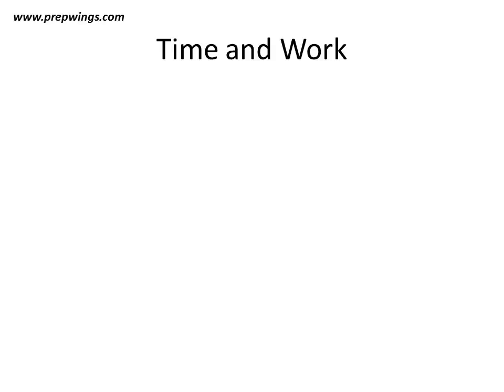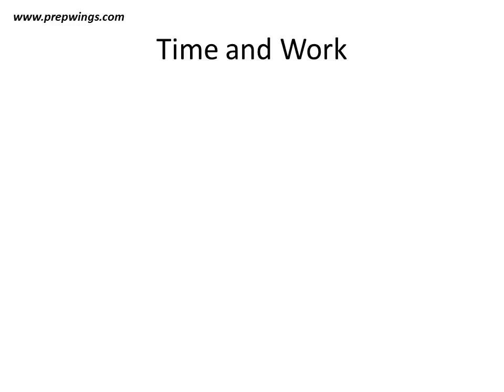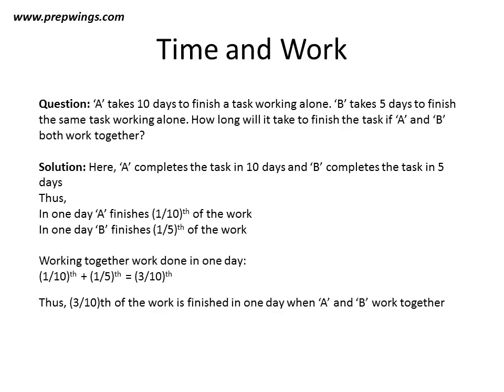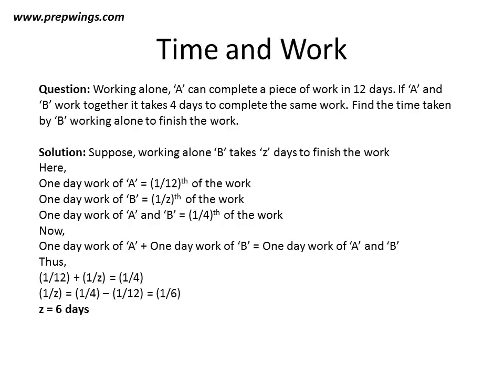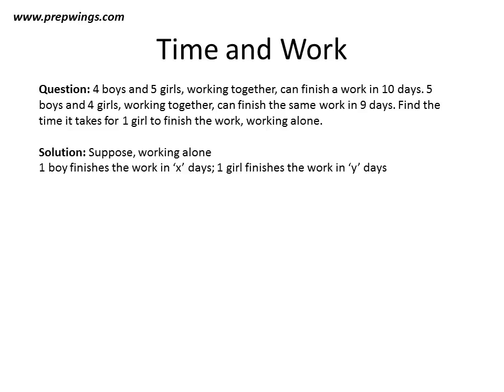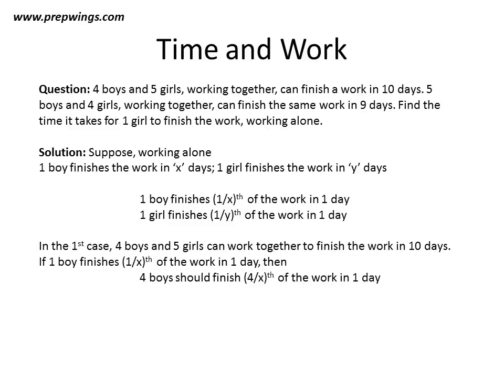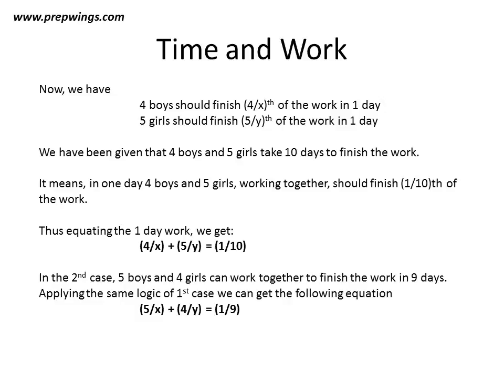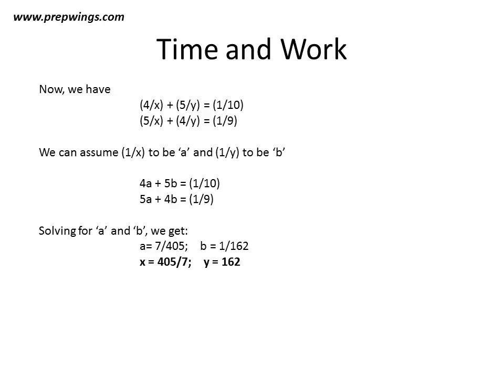4. Time And Work Video